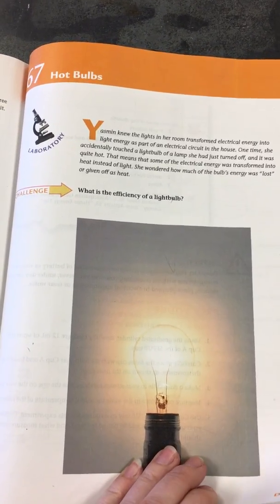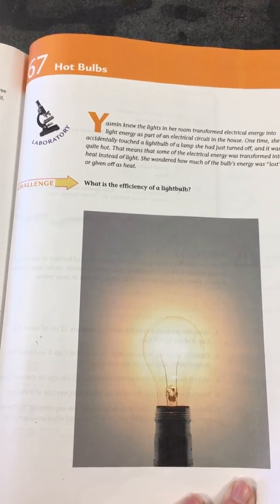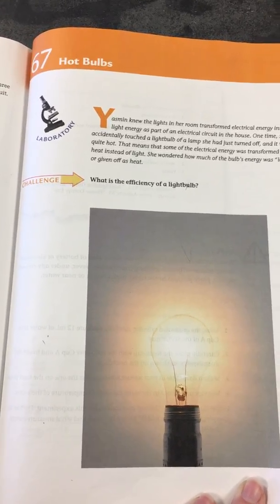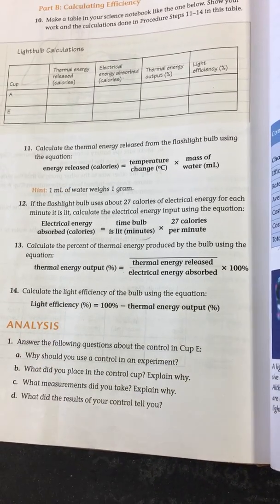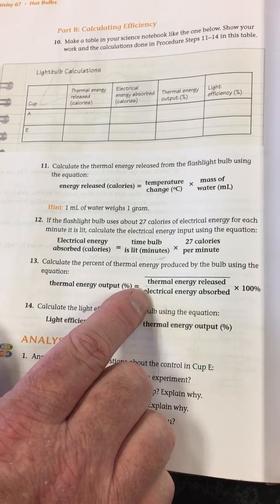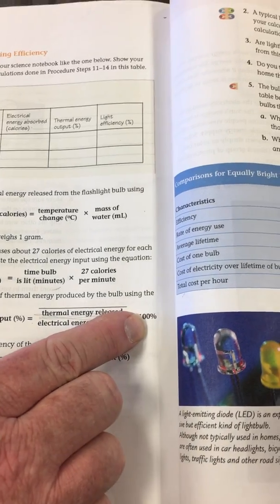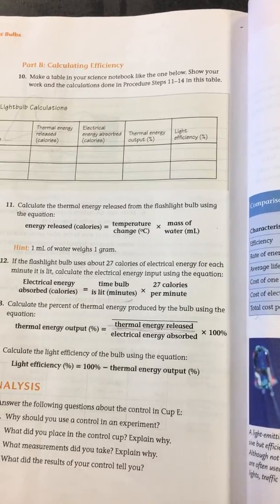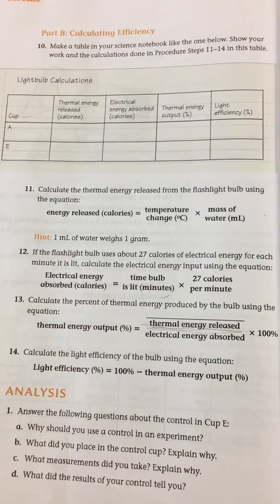Lab 67 Hot Bulbs